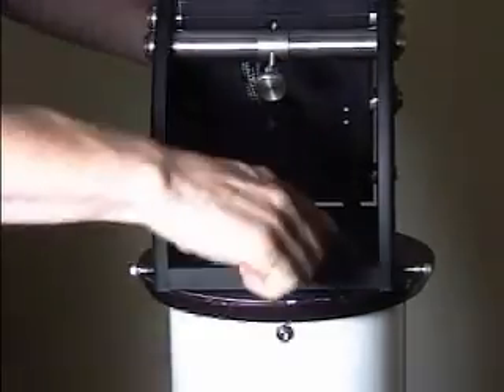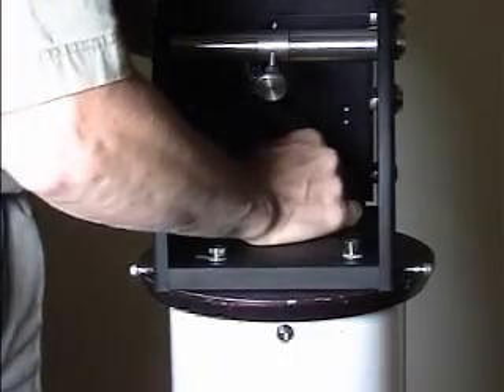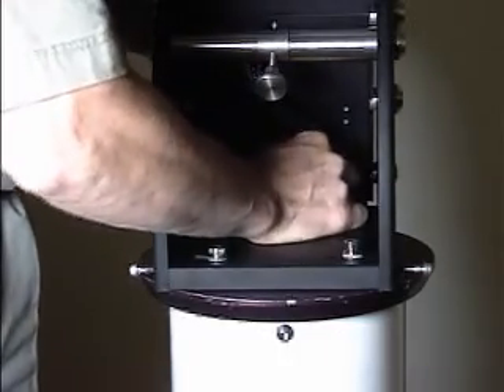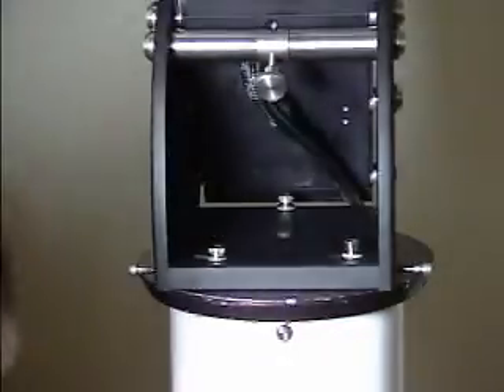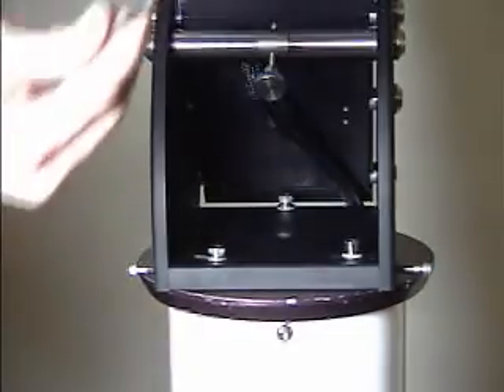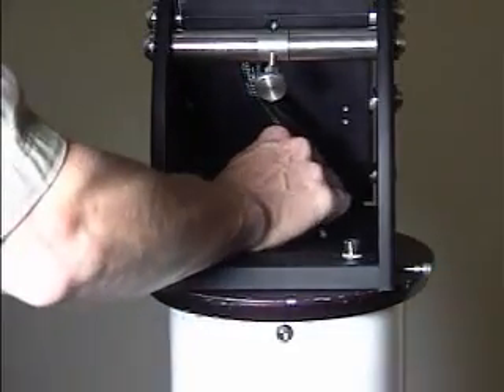Mounting the Paramount GT-1100S on a Pier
This video describes how to attach the Paramount GT-1100S Robotic Telescope Mount on an observatory pier.